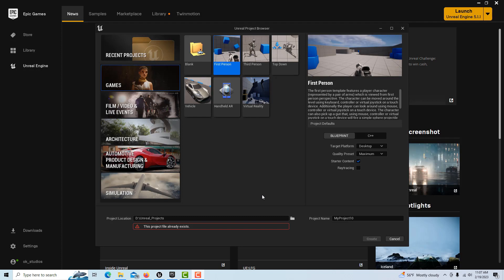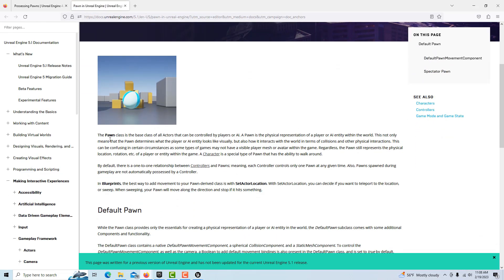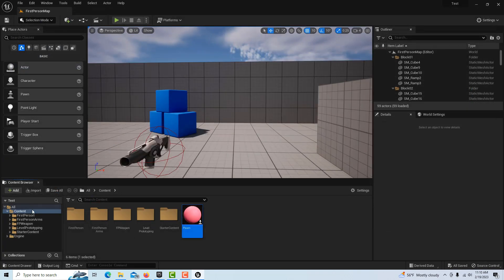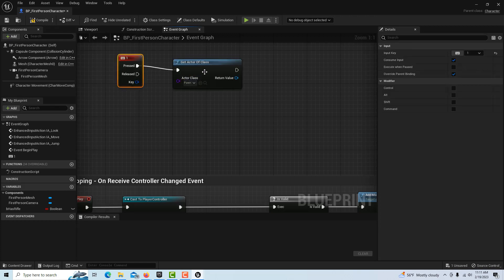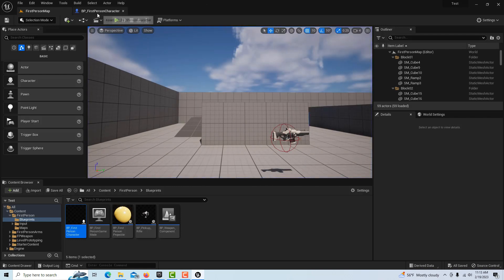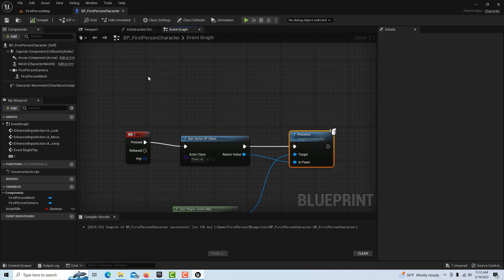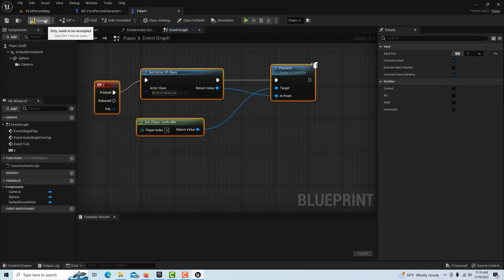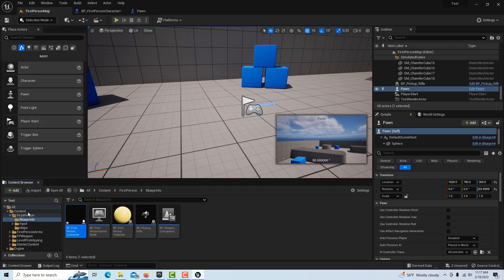What is a Pawn in Unreal Engine? (for beginners)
Quick example of what a pawn is and how it works. This is in Unreal Engine 5.1